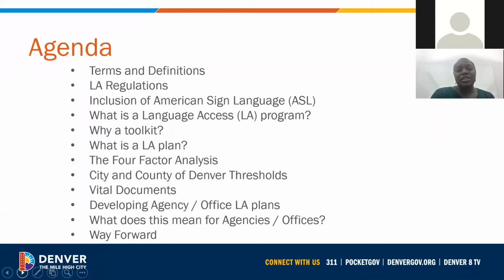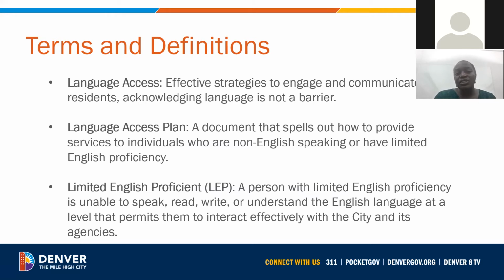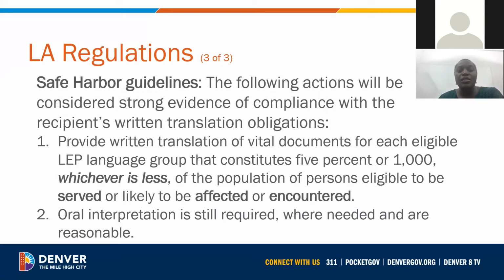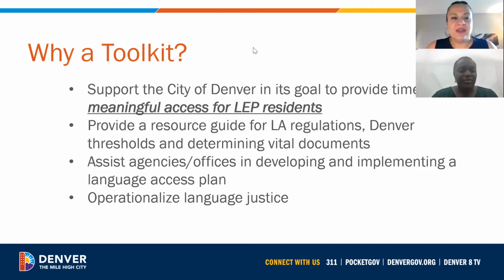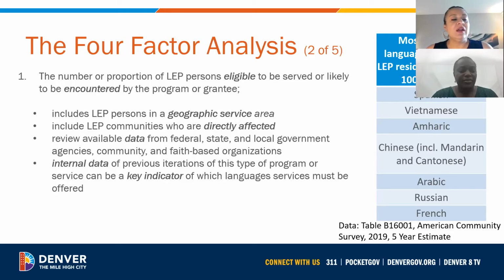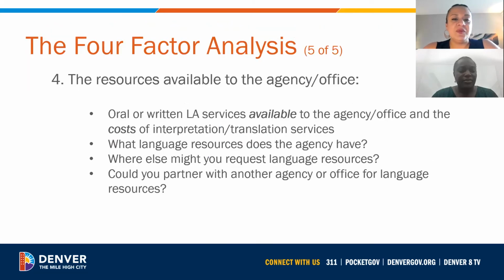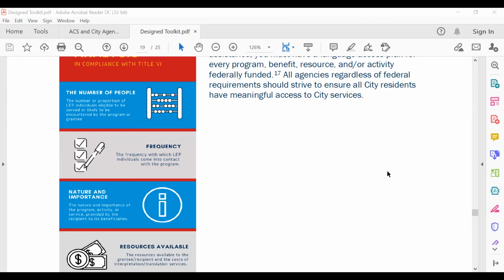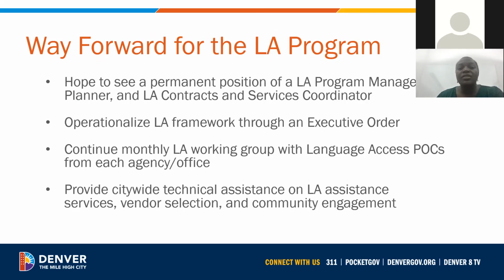Language Access Toolkit Training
The City and County of Denver’s efforts to develop a language access (LA) program is an integral part of ensuring that the City of Denver is an inclusive City that integrates social equity, race, immigrant integration, and social justice into policies, practices, programs, and budgetary decisions to create equitable outcomes. This program is key in ensuring equitable communication distribution of information, benefits, services, and resources offered by all City agencies to all Denver residents regardless of English proficiency. This program aims to serve the 37% of Limited English Proficient (LEP) Denver residents who identify as speaking English “less than very well”.

As residents, workers, or visitors who contribute to City life, people with limited English proficiency are entitled to fair and equal access to service. Denver’s Comprehensive Plan 2040 describes one of its main visions for inclusivity as, “ensuring all Denver residents have safe, convenient, and affordable access to basic services”. One of the strategic goals for this vision includes, “improving equitable access to City resources and City meetings through proactive and transparent communications, easy-to-access information and materials available in more than one language.”

Communications that are accessible to the whole community further exemplifies that Denver is a welcoming and inclusive City to all foreign-born residents. A resident that feels welcomed, heard, and understood will thrive and in turn, contribute to a community where all members thrive. Meeting the City’s language access needs not only reflects who we want to be as a City, but it is also smart governing. Neighborhoods are stronger and safer, and residents feel more connected when they feel that they belong and can access the information and services that they need.

Denver is strongly committed to making City services and information about those services available to everyone, regardless of language barriers. This commitment stems from overall City goals of efficient and effective government, community engagement, and customer service. Language Access is nothing more than ensuring all Denver residents receive information published by the City in a form that the resident understands so that every resident receives critical information and understands the City processes and resources available.

The Office of Immigrant and Refugee Affairs (DOIRA) promotes immigrant integration through inclusive programming, policies, partnerships, and community engagement. The Language Access program under DOIRA provides guidance and subject matter expertise to the City on language access compliance and overall programming. This includes supporting agencies and offices with technical assistance and review of their language access plan, development and implementation, translation/interpretation vendor selection, language determination, training as needed, targeted neighborhood and community engagement strategies, and connection to non-English media.